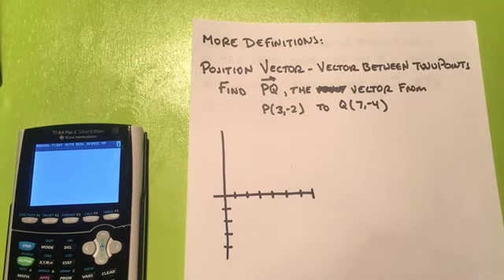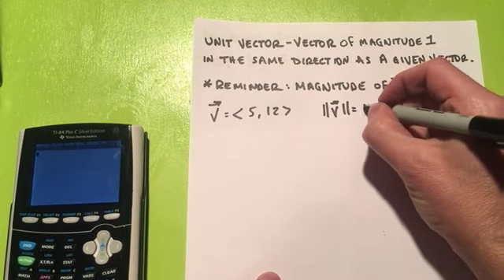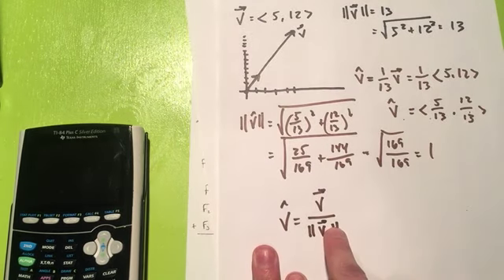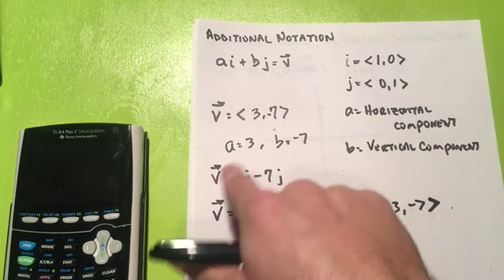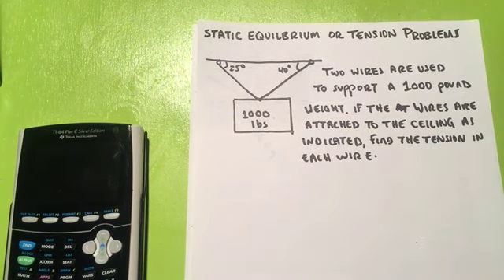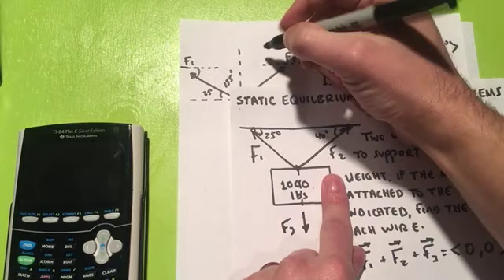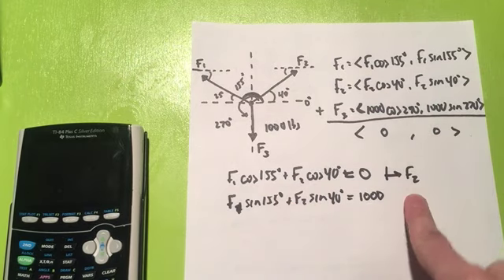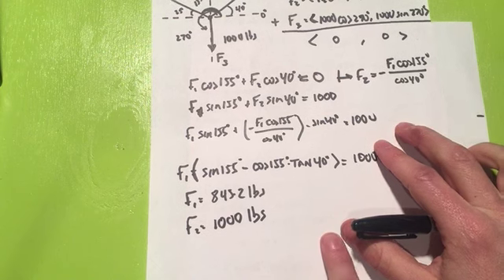PC Algebraic Vectors - Position Vector, Unit Vector, Static Equilibrium Problems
Precalculus

Position Vector
Unit Vector
Vector applications - Static Equilibrium Problems